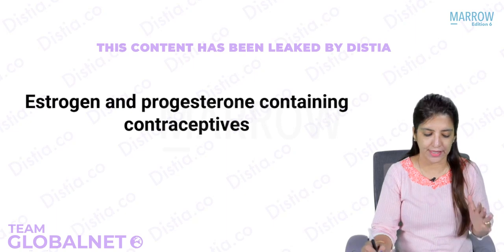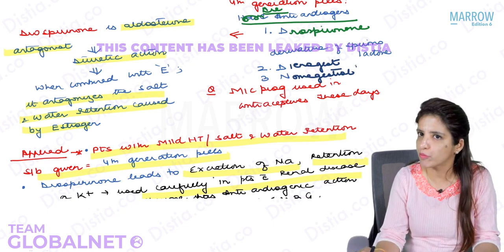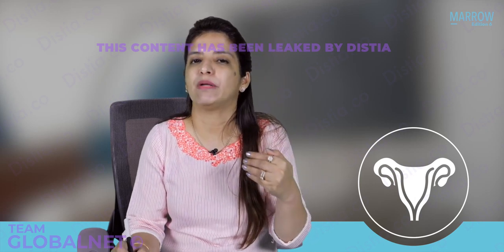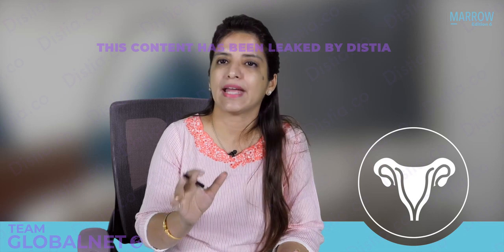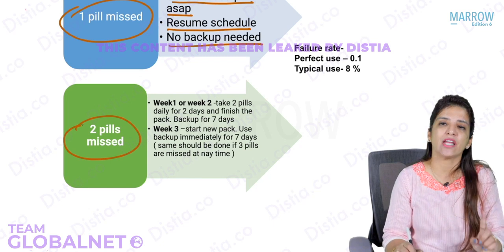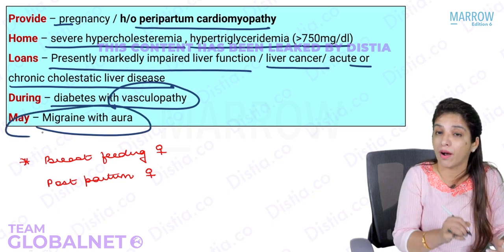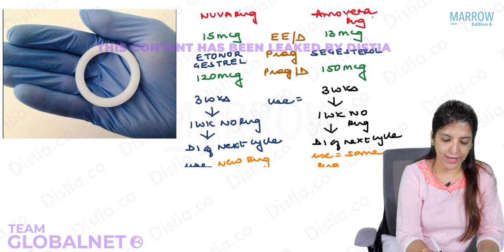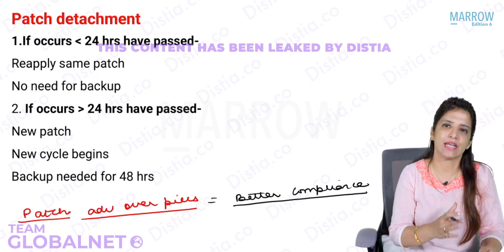Estrogen & progesterone contraceptives